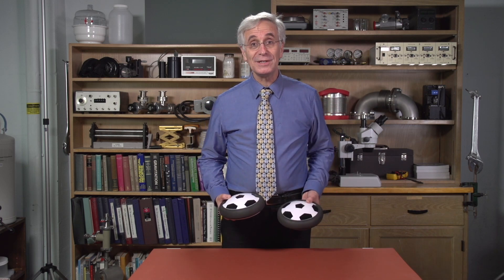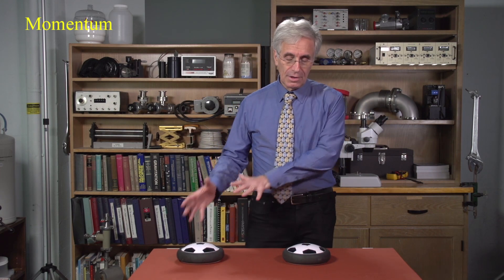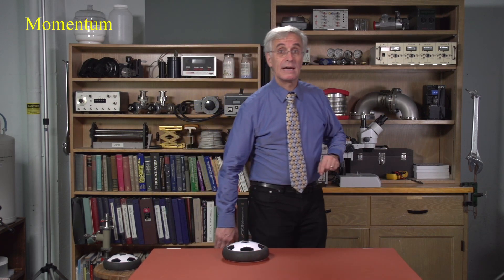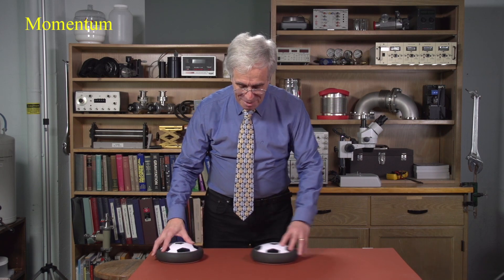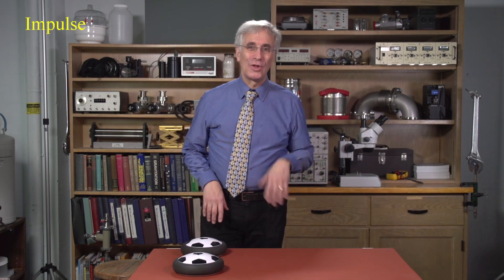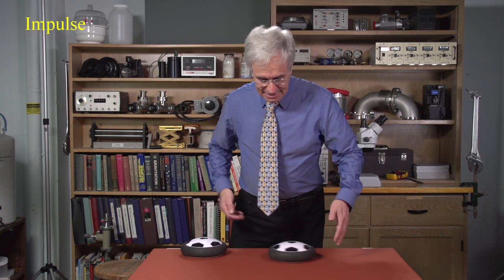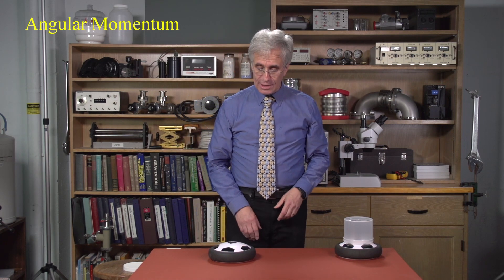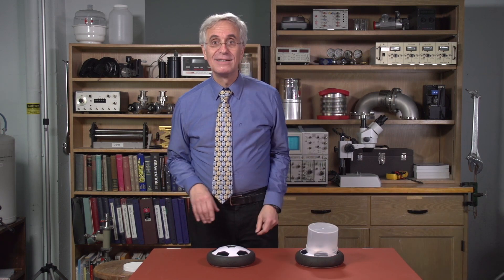Section 2 3 Bumper Cars